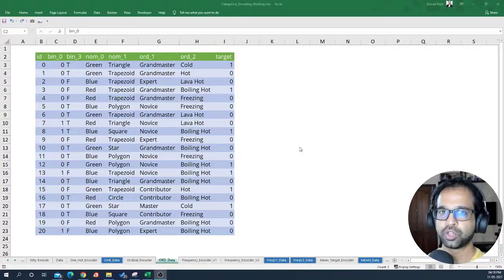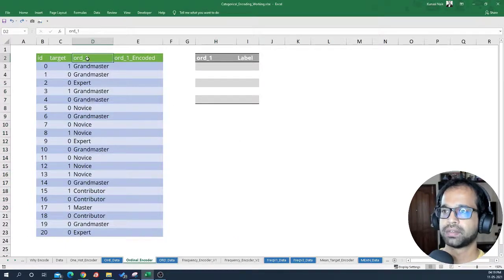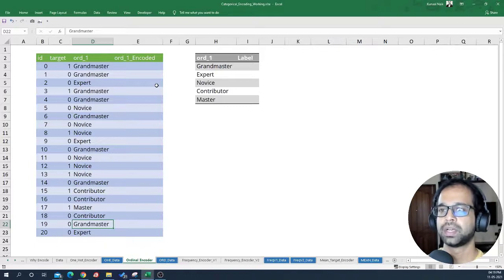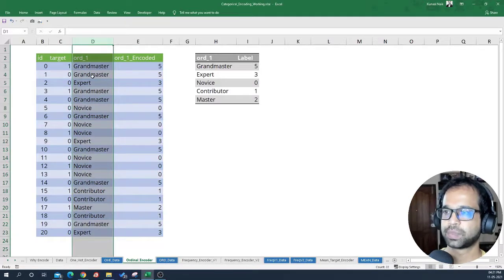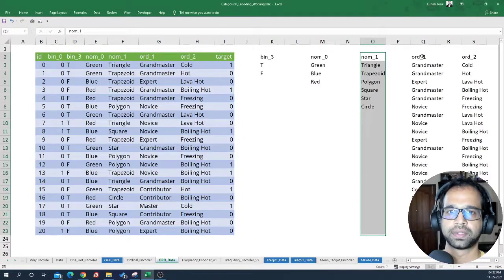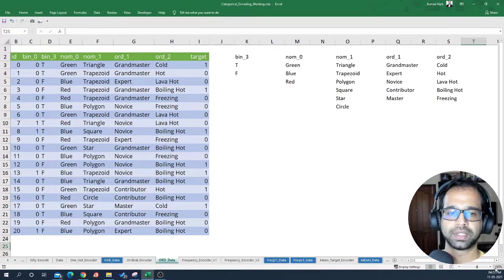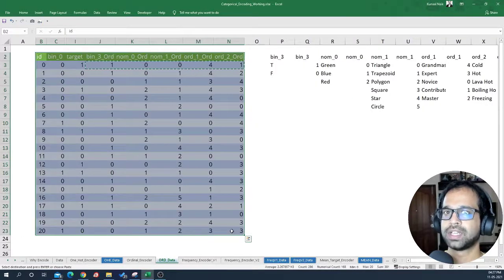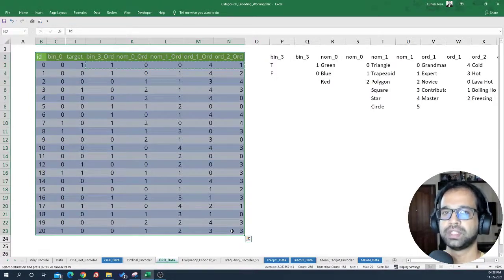Ordinal Encoding visually explained using Excel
In sequential encoding, an integer is assigned to each unique category value.

For example, "High" is 1, "Medium" is 2, and "Low" is 3.

This is called sequential or integer encoding and can be easily reversed. Usually, we use integers starting at zero.

Sequential coding may be sufficient for some variables. Integer values naturally have an ordered relationship with each other, and machine learning algorithms can understand and use this relationship.

It is a natural coding for sequential variables. For categorical variables, it imposes a sequence relationship in which such a relationship cannot exist. This can cause problems and effective encryption can be used instead.

This sequential scripting transformation is available in the scikit-learn Python machine learning library via the OrdinalEncoder class.

By default, it assigns integers to the tags in the order observed in the data. If a specific order is desired, it is also possible, is specified via the "categories" argument as a collation list of all expected tags.